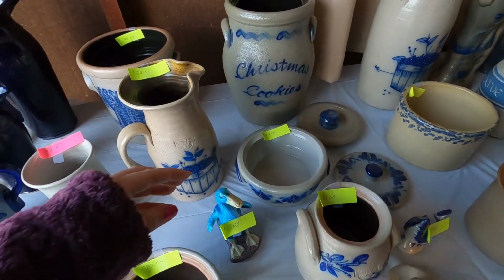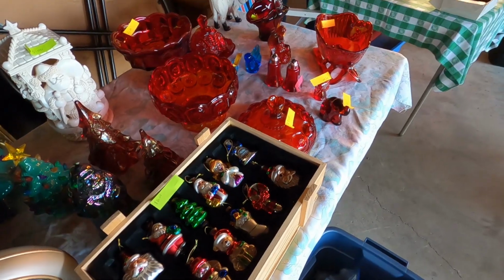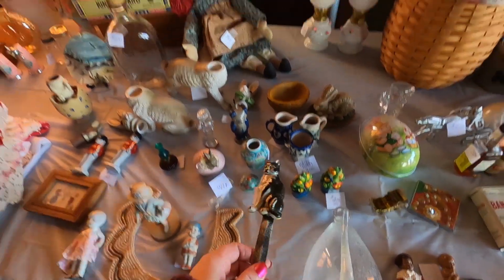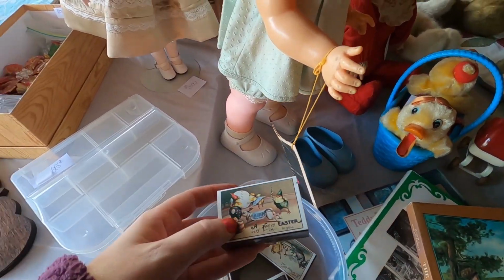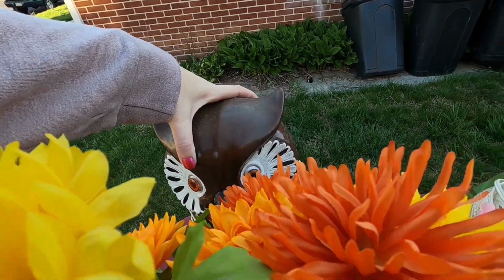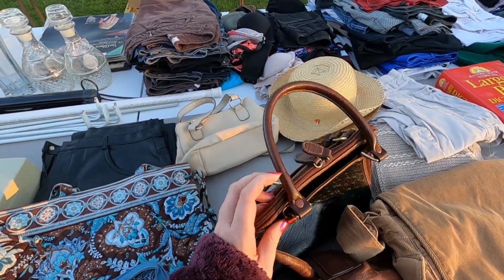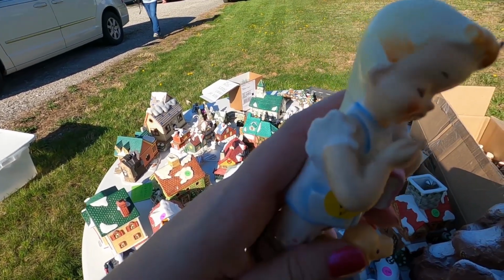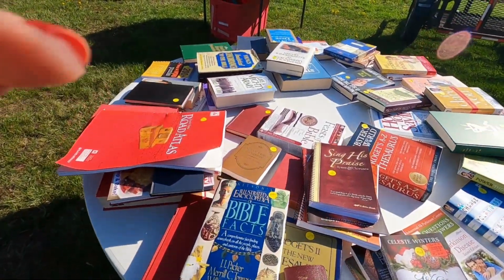WHY CAN'T ALL YARD SALES BE LIKE THIS ONE!? | eBay Reselling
If you are interested in becoming a seller on whatnot it is faster to be accepted through a referral and here is a link to become a seller